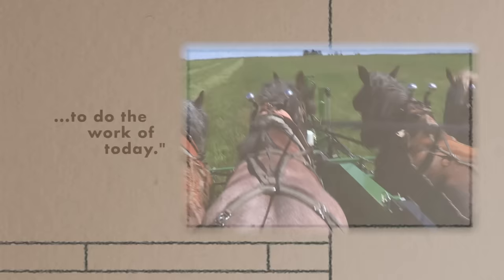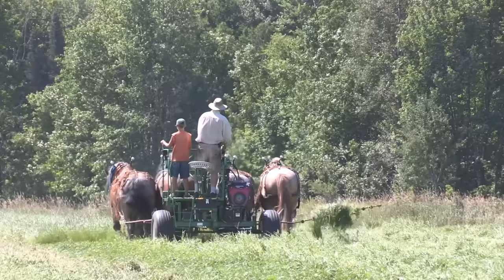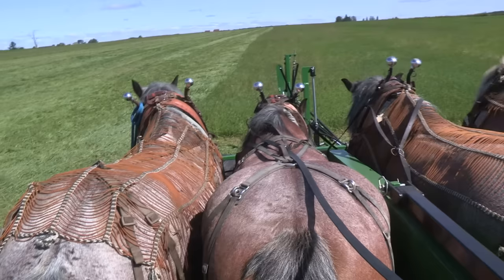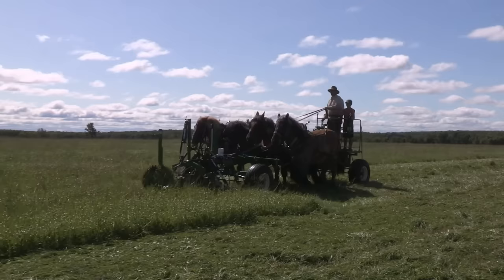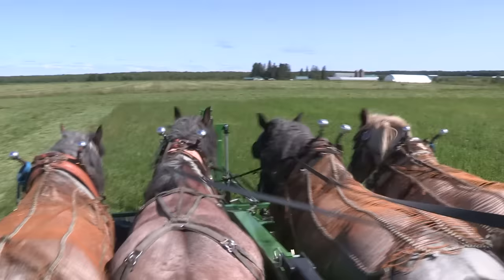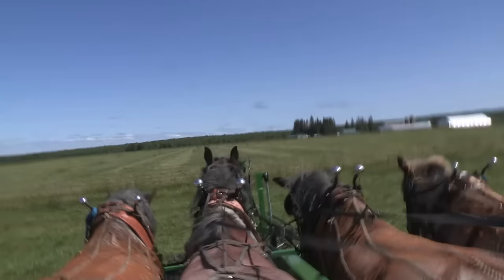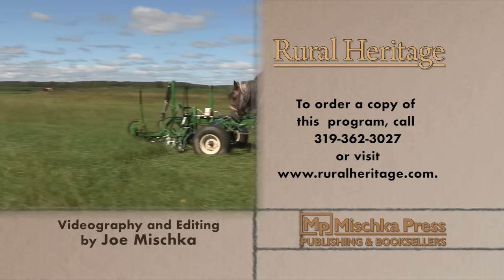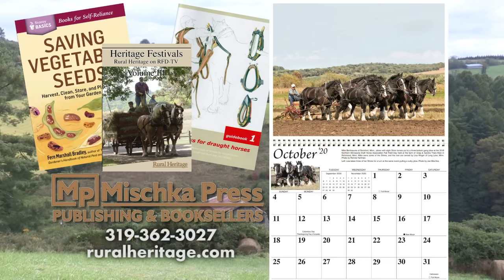Horse-drawn Haying in a Day with a 24-foot Mower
Joe spends a morning with Jason Julian while he uses his new 24-foot horse drawn walk behind mower to cut 20 acres of hay.  Jason explains how the mower works, its benefits over tractor powered equipment and all its bells and whistles.

Jason first explains why he wants to get hay mowed and baled in one day.  He runs a grass fed dairy in which the cows eat mostly baleage.  He does not have the option to supplement with grain. He wants his hay to be cut, dried and baled in the same day (target is 55% moisture) because it retains the most carbohydrates.  He can get the hay baled before the leaves are dried therefore retaining the most carbohydrates.  If the hay is crimped/conditioned, the leaves dry first.

The reason Jason is so excited about this mower is that he can cut more acreage with only one teamster and four horses.  He does not want to use more tractors.

Comparison with his son using a tractor and disc bine.
   Tractor - $20,000                            Mower - $36,000
   Disc bine - $25,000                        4 horses
   9000 rpm=more maintenance     650-800 strokes/min=less maintenance
   6-8 acres                                          6-8 acres/hr
   1 gallon diesel/acre                       1 qt gas/hr

Jason says the mower is used in steep ground with small fields in Ohio without a problem.  It can mow lodged hay (hay that has been knocked down).

We ride along on the mower while Jason explains how it works.  The mower has many features including:

   3 - 9 foot sickles activated separately (one in front center  and one on each side).  German sickles.
   1 rotary sickle to handle hay around the gear box. This produces a 24 ft cut. 650-800 strokes/minute.
   Foot pedal sickle activation for safety
   Ground stake with pneumatic drive used during hitching
   Front and rear steering.  (cannot steer with the horses)
   Sickle box hidden in the tongue accessed from cart. Holds gloves, spare sickles.
   Honda Engine - 23 Hp
   2 or 4 horse neck yokes
   holes for 2 or 4 horse eveners
   Hydraulic reservoir
   Gas Tank
   Spring platform
   Self leveling seat
   Rear tongue for transporting mower (pulled backwards)
   Hydraulic brakes
   Rubber tires

The mower was designed and manufactured by Jonas Schlabach and his sons at Family Farm Innovations in Millersburg, Ohio with some design help from I&J Manufacturing.

For more information on the mower:
Family Farm Innovations
4549 TR 156
Millersburg, OH 44654